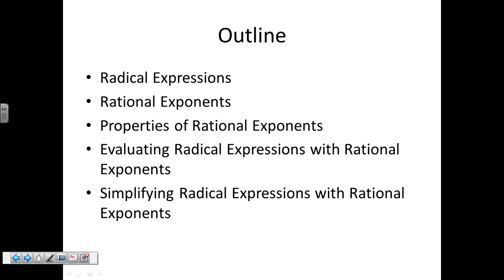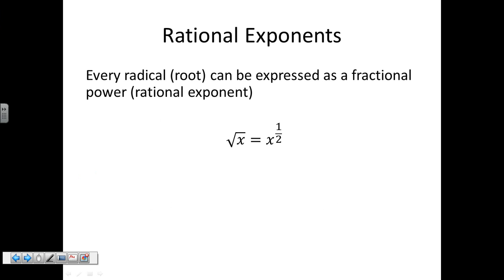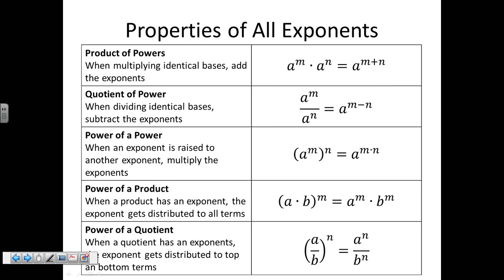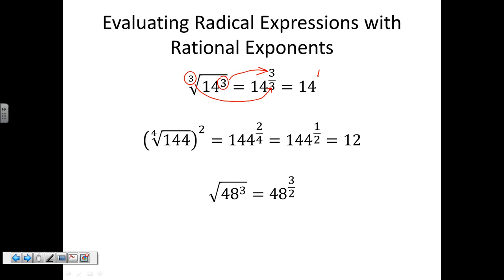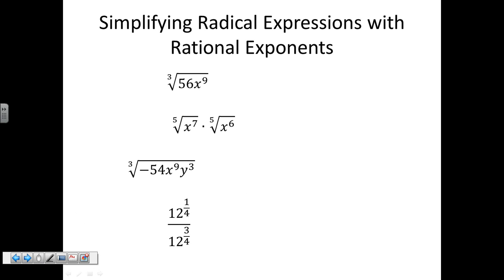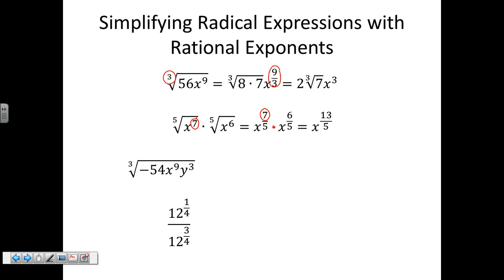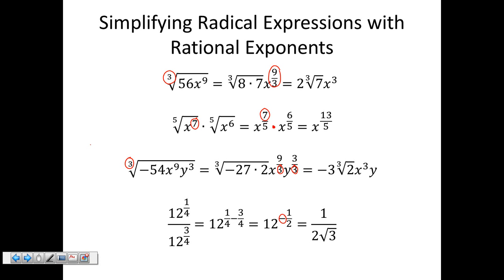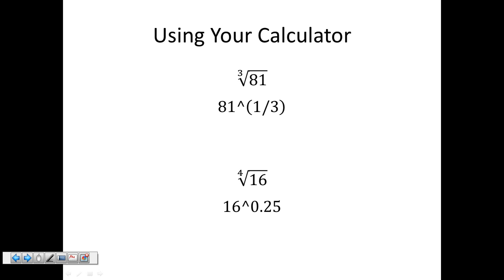FlippedHarber Algebra 2 Section 8 6